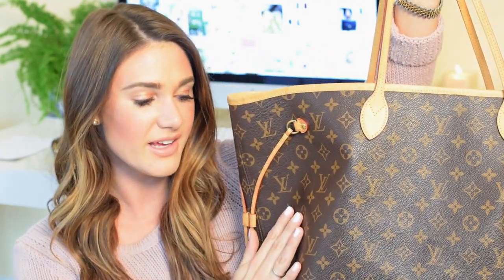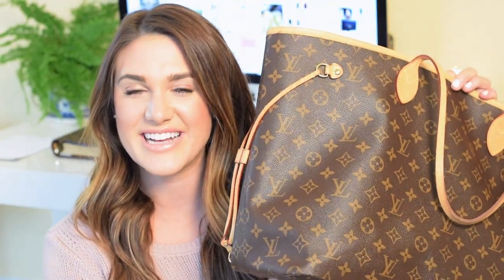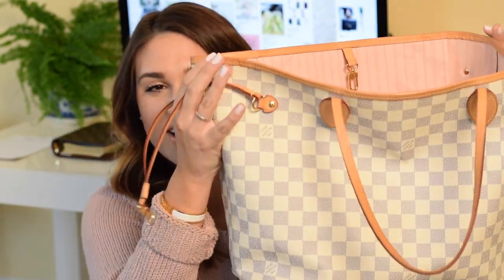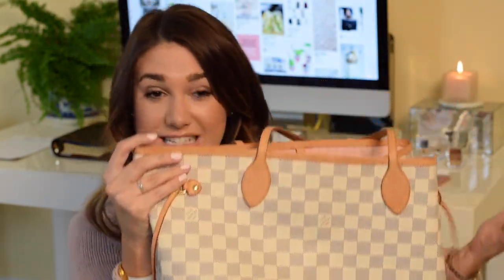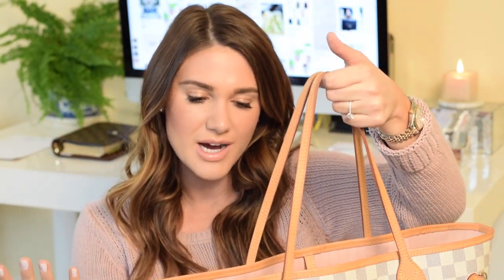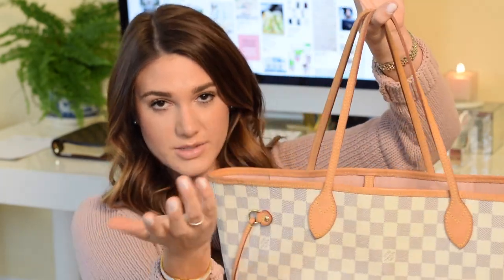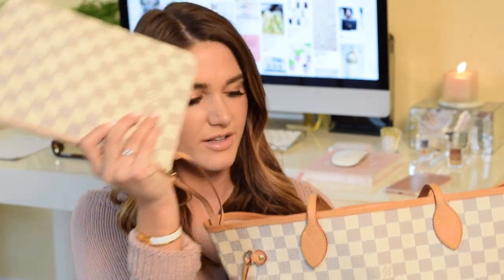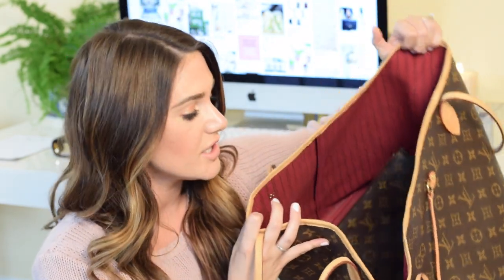LOUIS VUITTON NEVERULL REVIEW & COMPARISON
In this video,​ I am sharing a review and comparison of the Louis Vuitton Neverfull Bag! Please see the links below for more info.

PLEASE SEE THIS BLOGPOST FOR MORE LINKS AND DETAILS!

TimelessTaste

Morgan